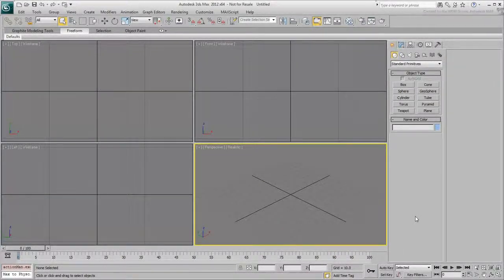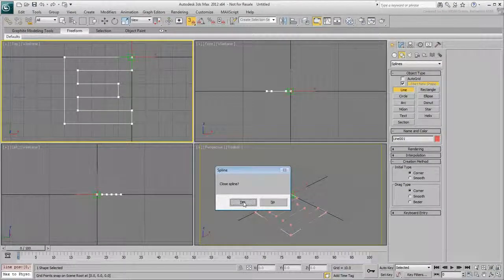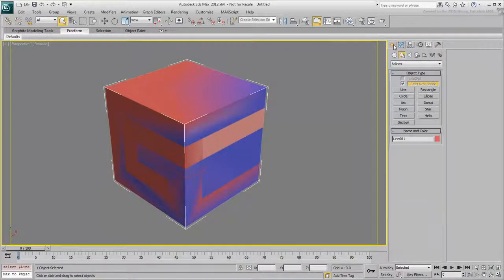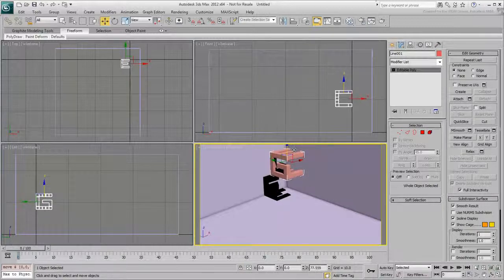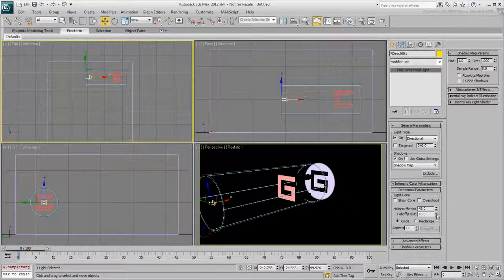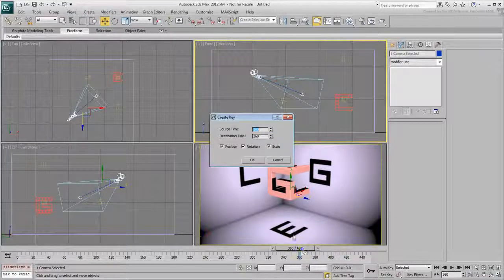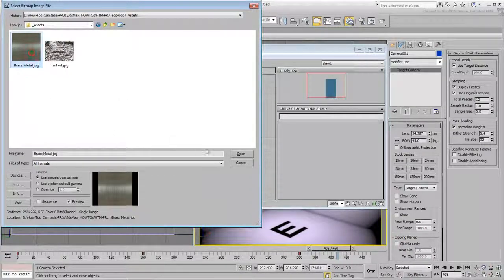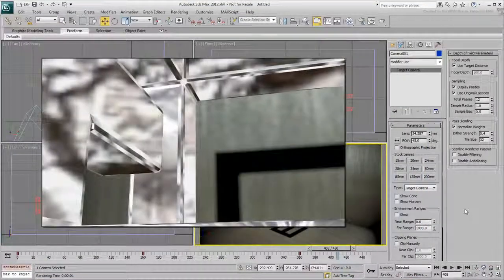Designing a Company logo